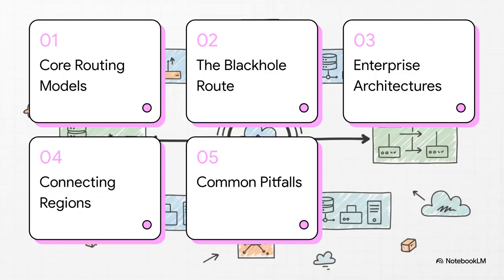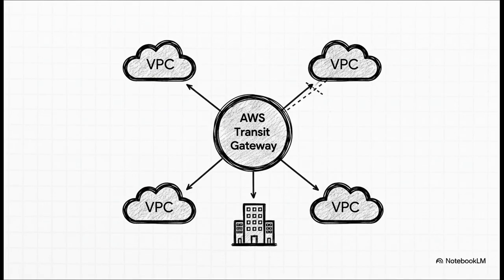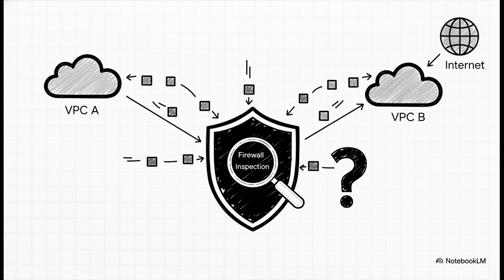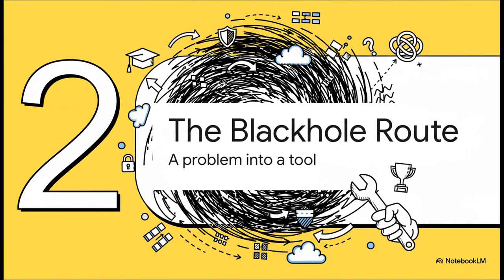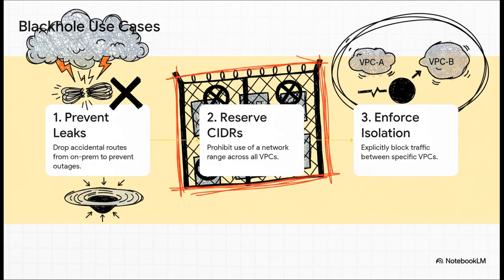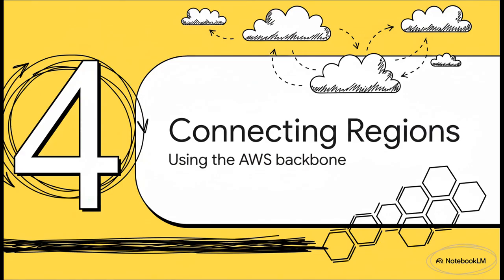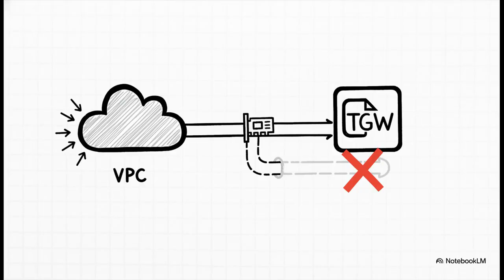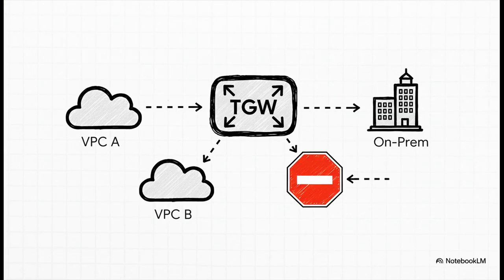Week 1 Day 3 Part 2: AWS TGW From User to Expert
Okay, let's dive straight into Day 3 (Part 2) — AWS Transit Gateway (TGW) Deep Dive: Advanced Routing, Blackhole Routes, Cross-Region, Shared Services, and Firewall Integration.
🔥 Day 3 (Part 2) TGW Deep Dive: Advanced Topics
In Part 1, we covered:
- TGW Architecture
- Attachment Types
- Basic Routing
- Route Table Independence

Now, in Part 2, we will move into the core TGW knowledge that will take you from "knowing how to use it" to "mastering it".
📘 Outline
- Three Key TGW Routing Scenarios (AWS Exam Topics + Real-World Use)
- The Practical Role of Blackhole Routes
- TGW and Shared Services Architecture
- TGW Integration Patterns with a Centralized Firewall
- Inter-Region TGW Peering
- Hidden Limitations of TGW VPC Attachments (A Must-Read for Troubleshooting)